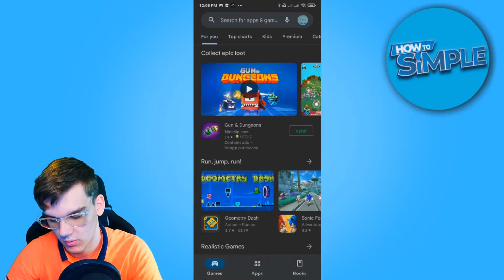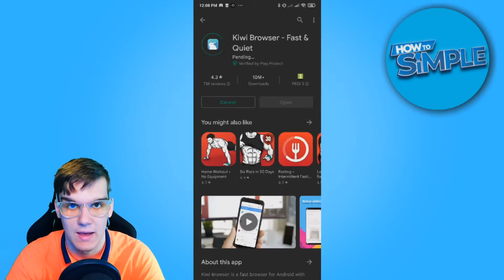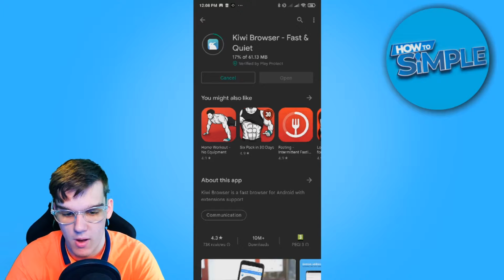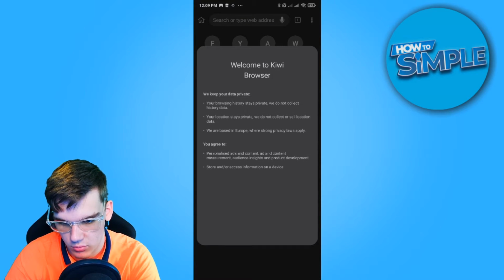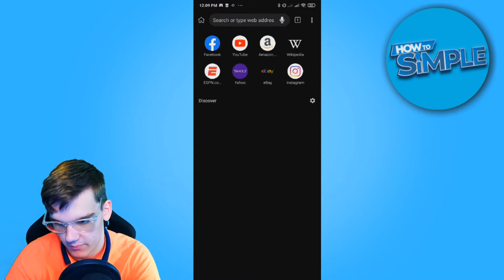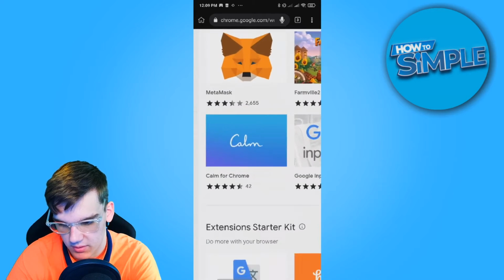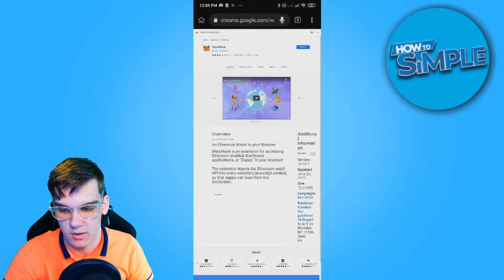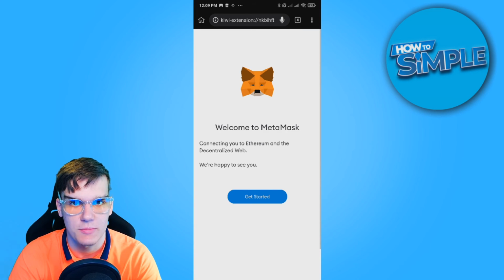How to Install Metamask Extension on Mobile Phone (2025)